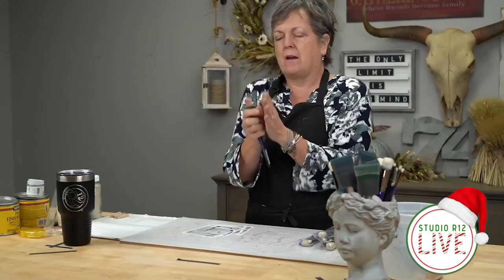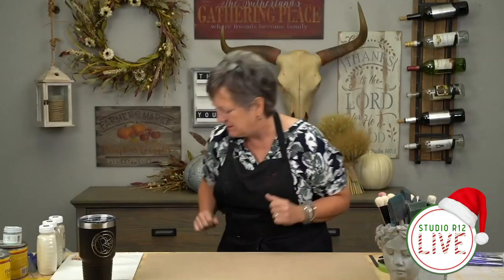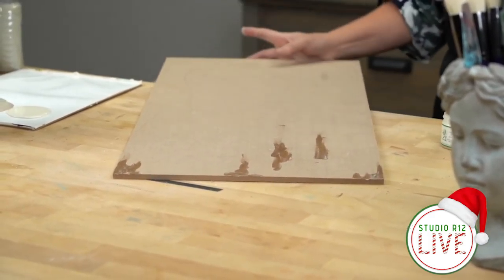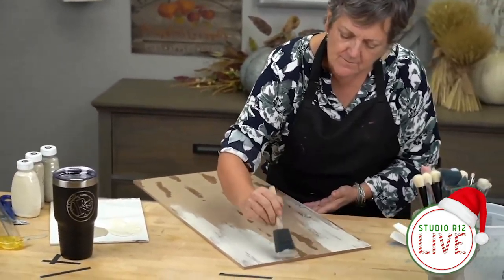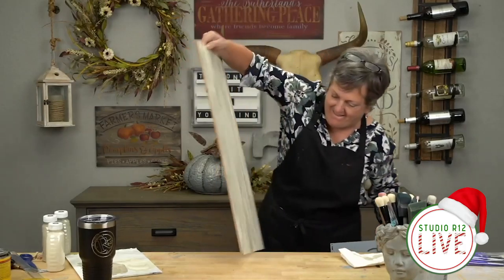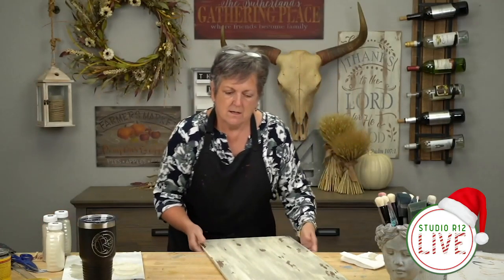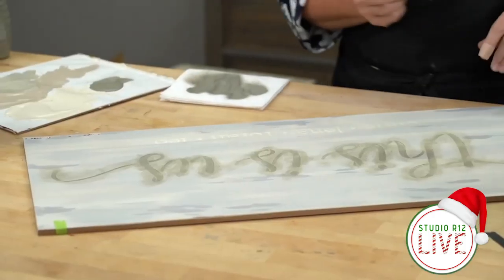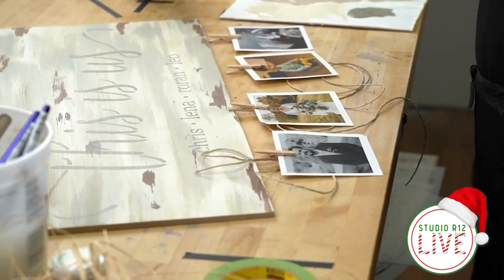Chipped Paint Background Technique | Paint DIY Family Sign | StudioR12 Stencils | Patricia Rawlinson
Stencils make signs easy to craft. Great for home decor and gifts, as well as great sellers for craft shows. Using the Dome stencil brushes and learning the loading technique will prevent bleeding under stencil edges. Once you've caught onto this painting technique your stenciled projects will be a snap!

Times:
0:00 - Countdown
5:00 - Intro
 7:30 - Today's project
10:15 - How to paint a chipped paint background with wax
25:37 - How to stencil over a rustic background
30:32 - Tips for hanging photos from your projects